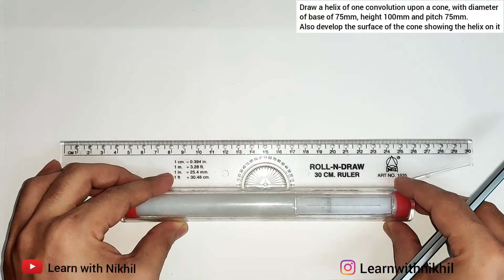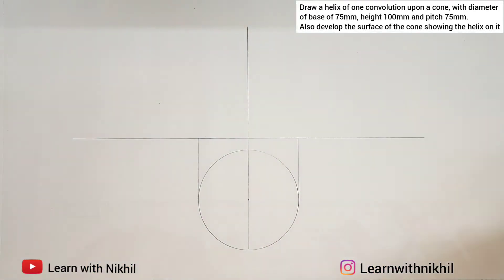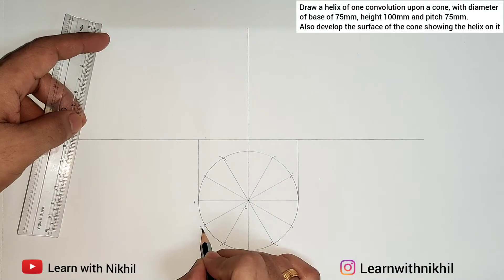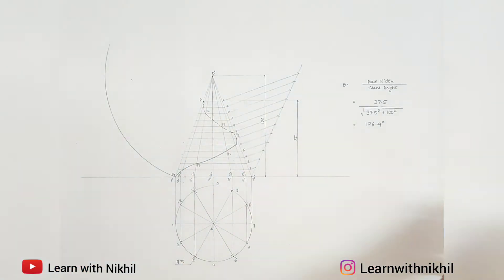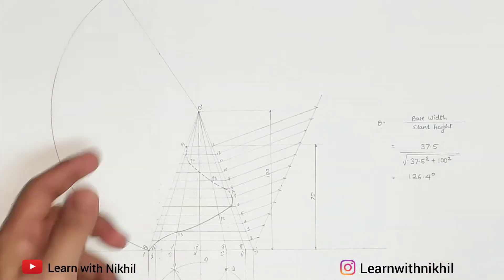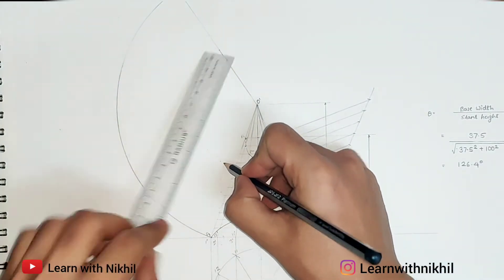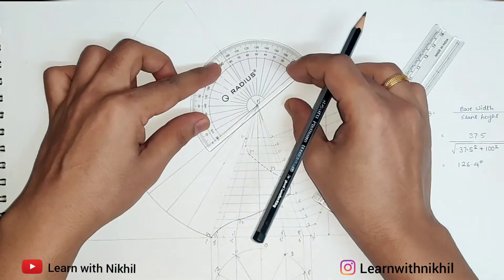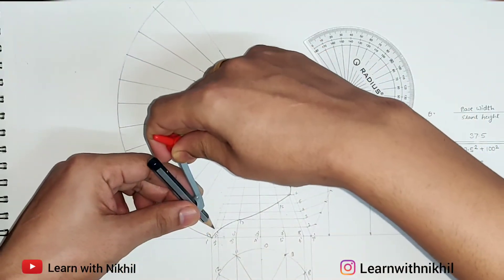Engineering Drawing | Helix of a cone | Learn with Nikhil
Understand and learn about Helix of development of Cone